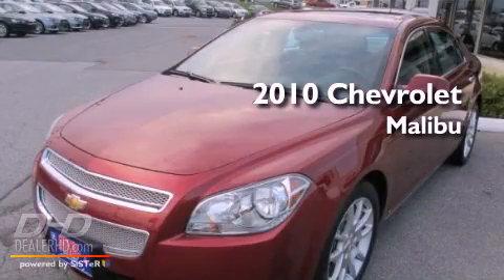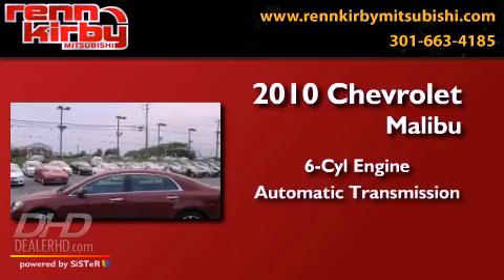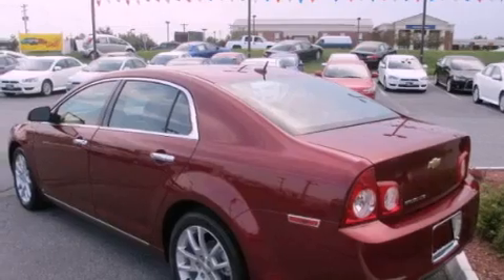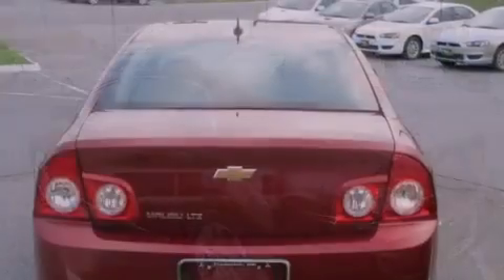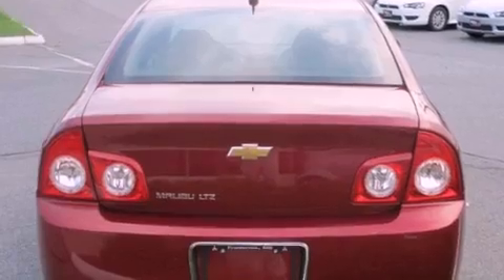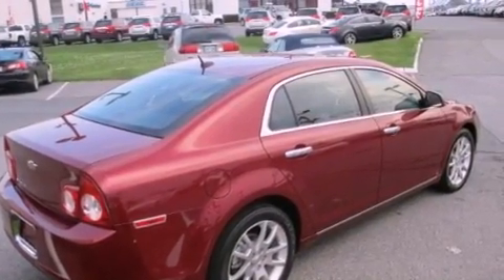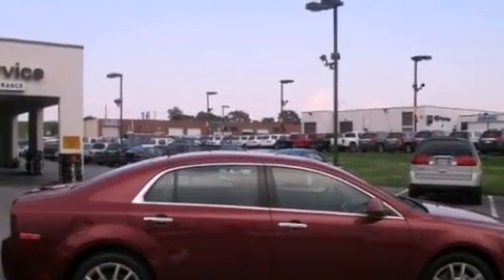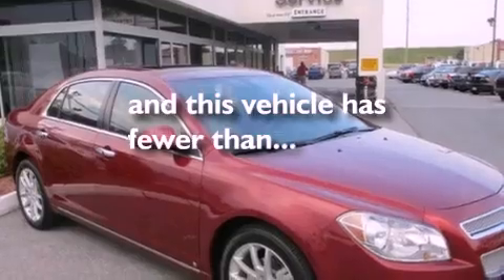2010 Chevrolet Malibu Middleton MD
Year : 2010
 Make : Chevrolet
 Model : Malibu
 Engine : 3.60L V624V
 Trans . : 6-speed automatic
 Exterior : Red Jewel Tintcoat
 Miles : 40,778
 Interior : Ebony